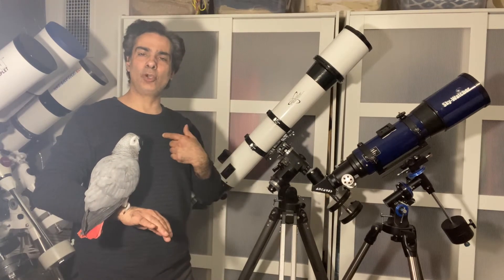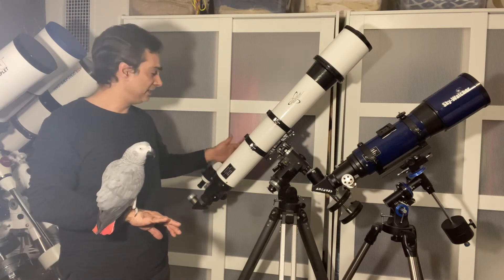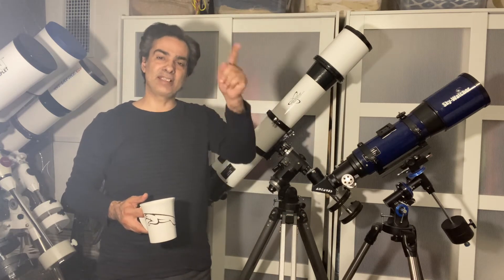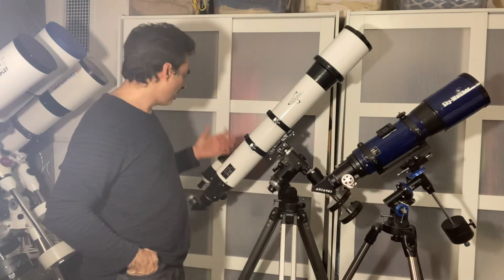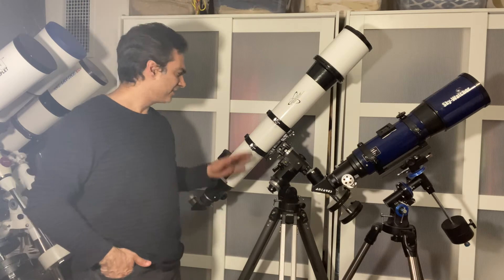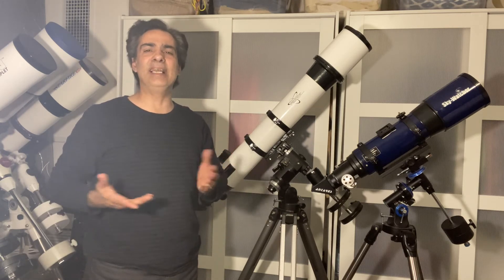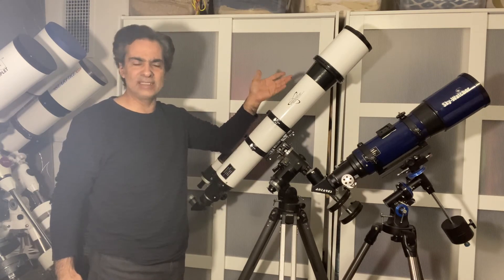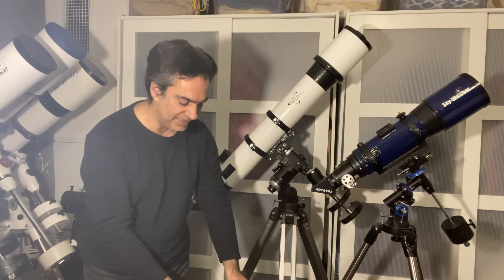I looks at two 4.7" refractors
The difference from a F5 to a F8.3 120mm refractor